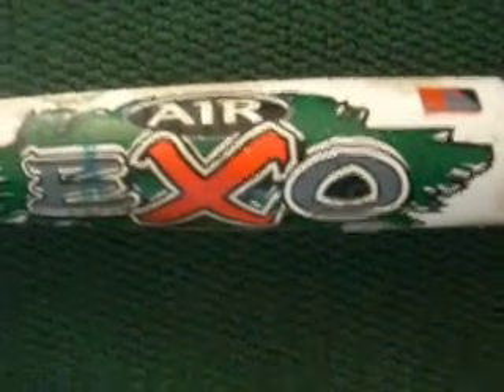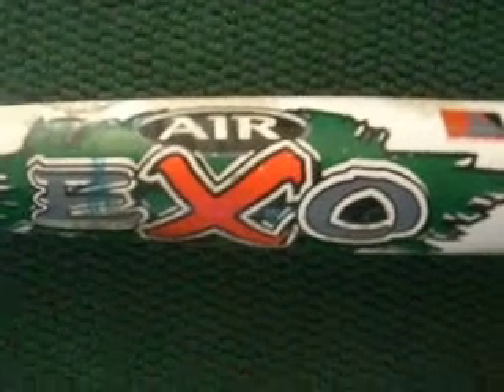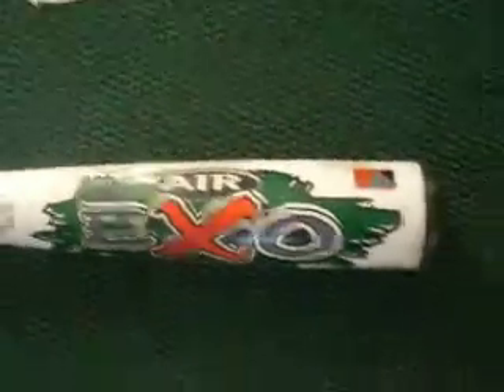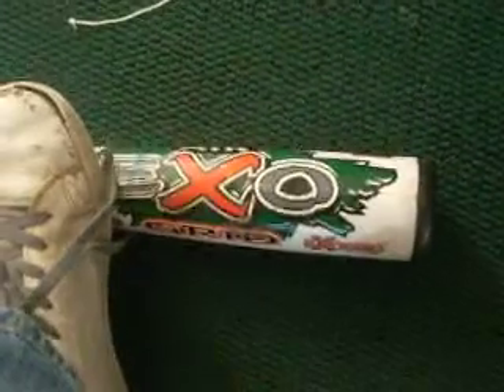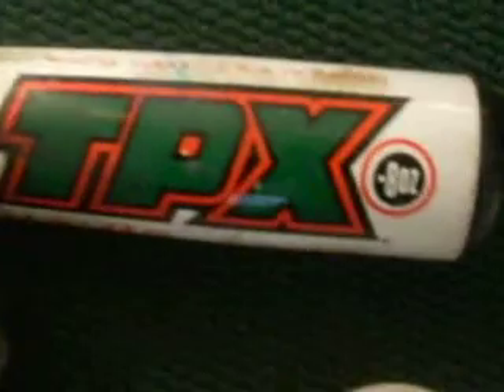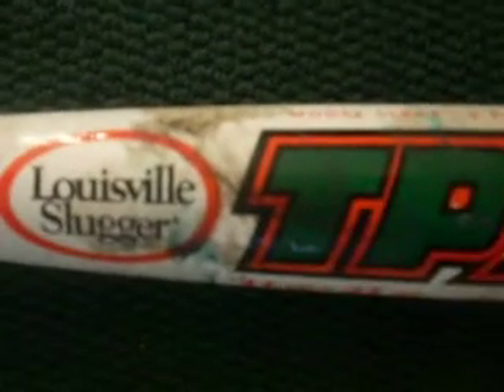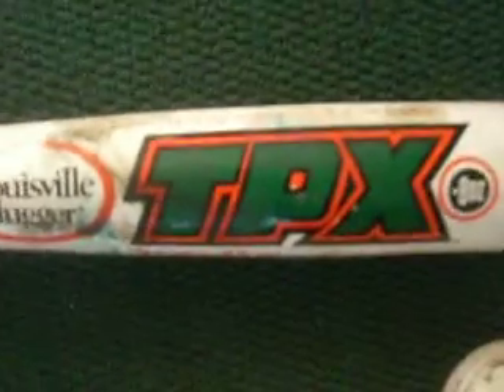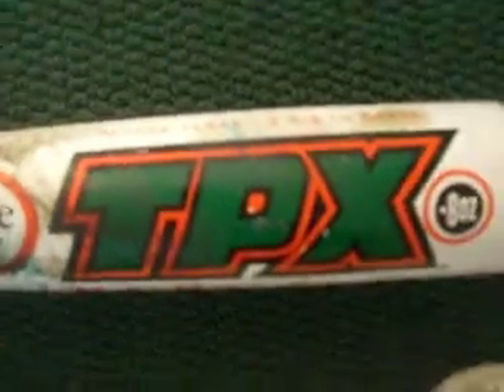The Air Exogrid (Retarded)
My friend did a STUPID description of my Exo and had me turn it to different angles